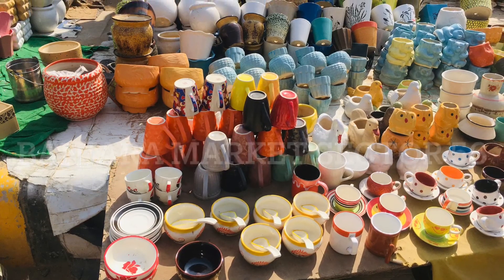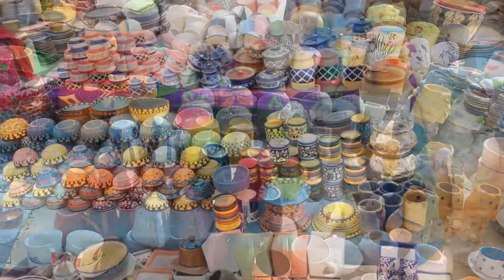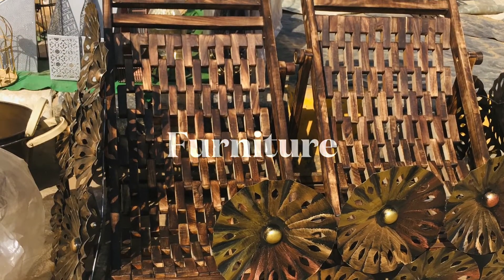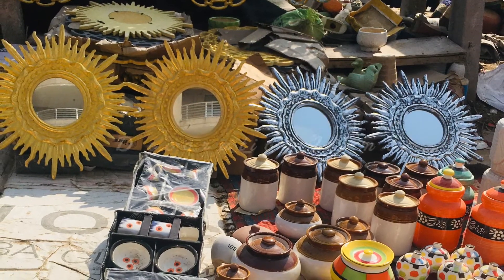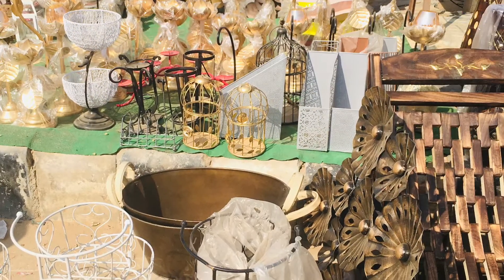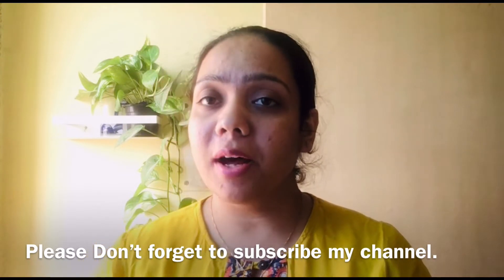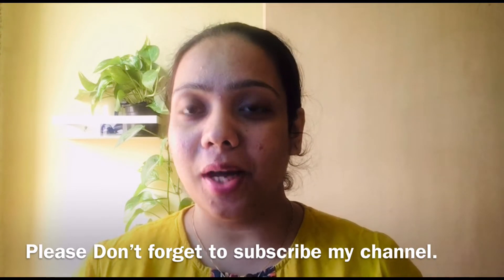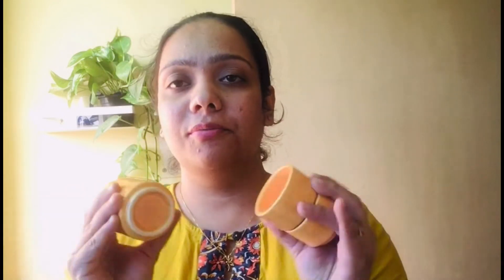#Starting From ₹10#BANJARA MARKET SECTOR 56 GRUGRAM Shopping Haul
Hello everyone
I am uploading this video just to share my experience of Banjara Market.It’s really a good place to purchase household items,decorations,Crockery,Furniture and many more.